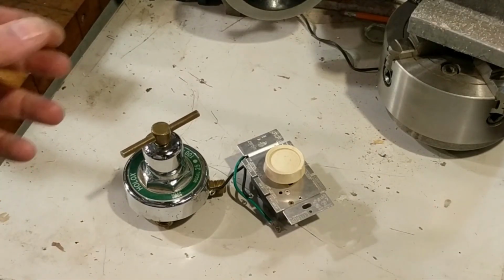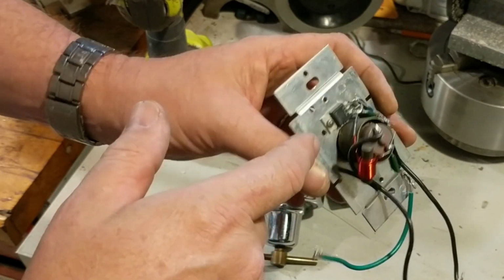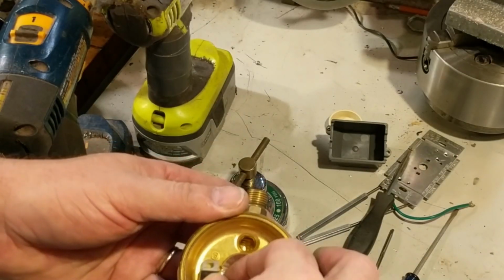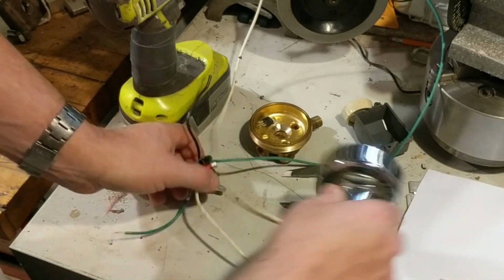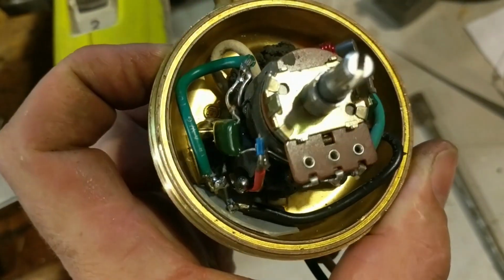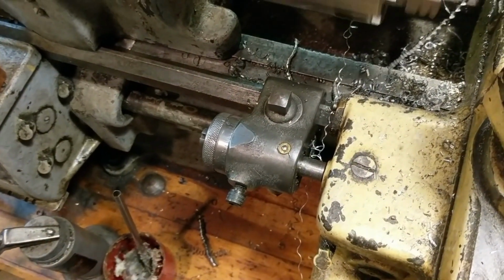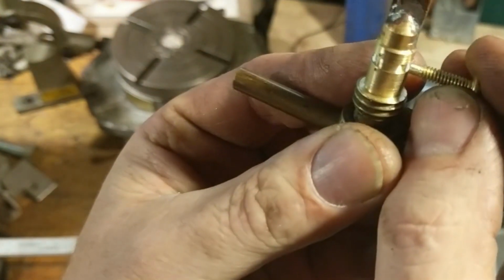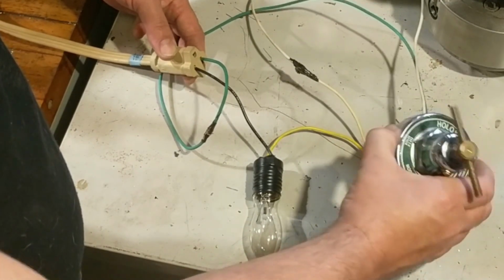Creating a Custom Lamp Dimmer Switch SteamPunk Floor Lamp Part 1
How to create  a customized Steam Punk/Industrial lamp dimmer control switch by embedding a standard rotary lighting dimmer inside another object.

NOTE:  This can be extremely dangerous to life and property.  This should never by done by anyone who does not fully understand the electrical safety and engineering considerations!